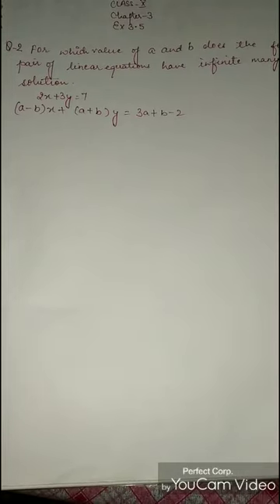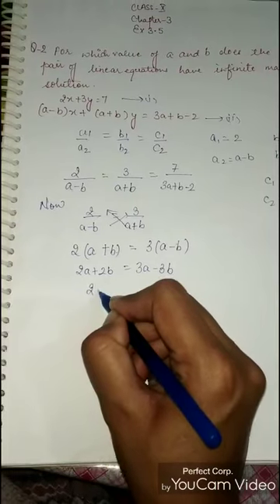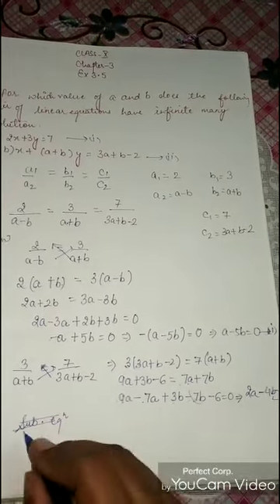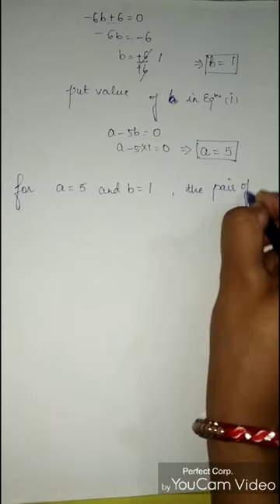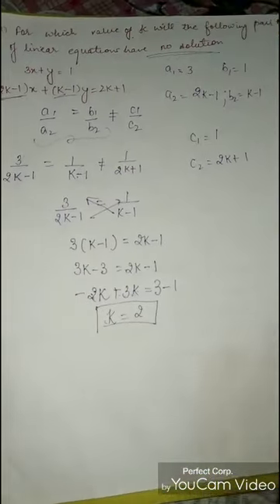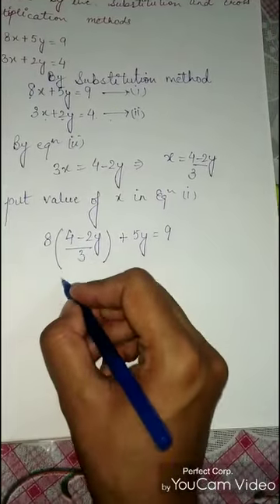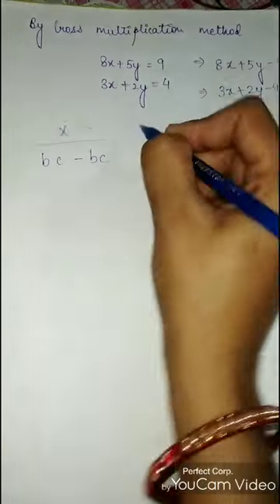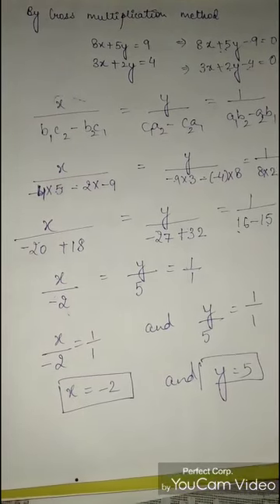Maths class X|| chapter 3 Linear equation in two variables|| ex 3.5